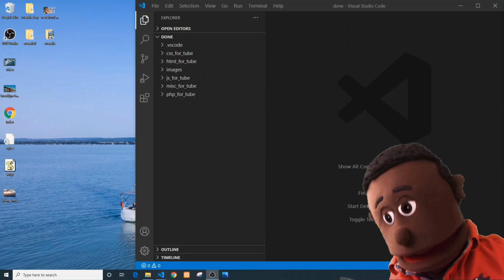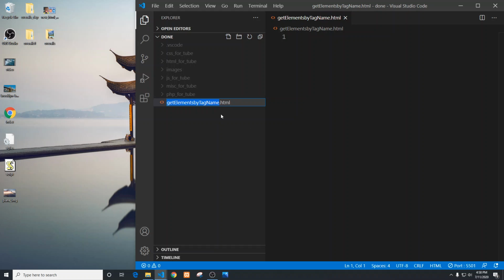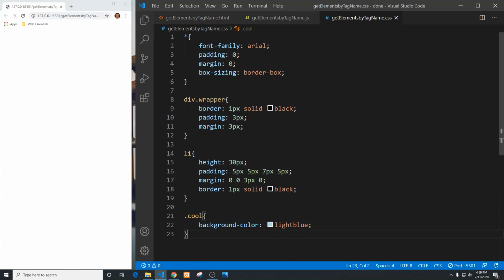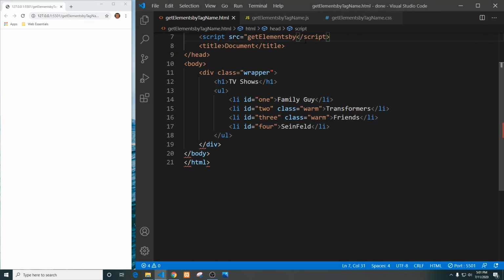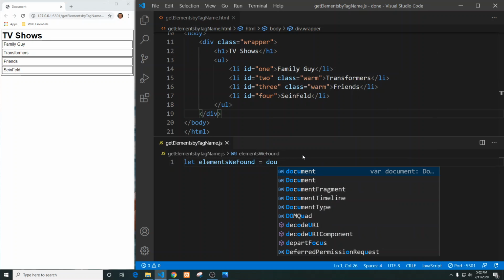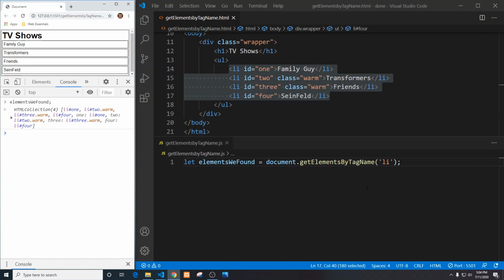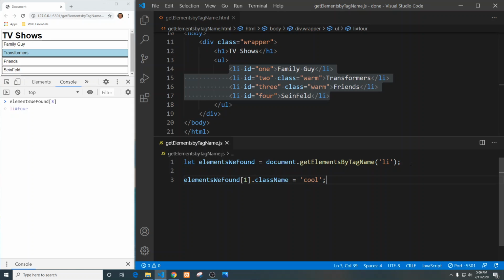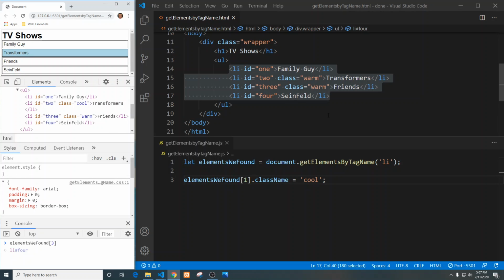JavaScript - Selecting html elements with the getElementByTagName Method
How to select html elements with the getElementByTagName Method